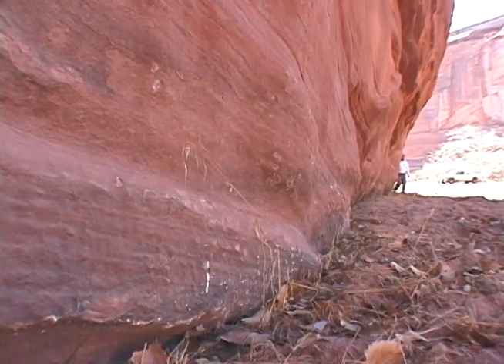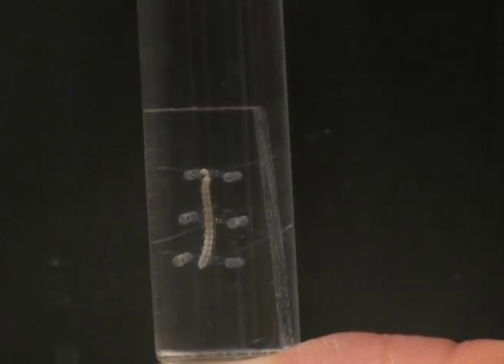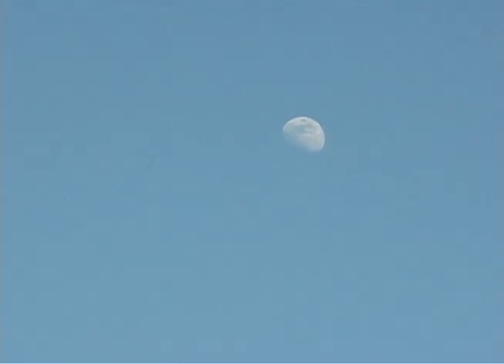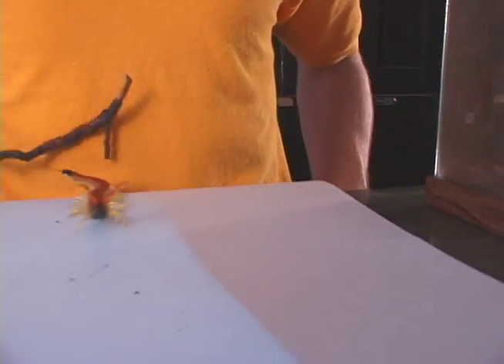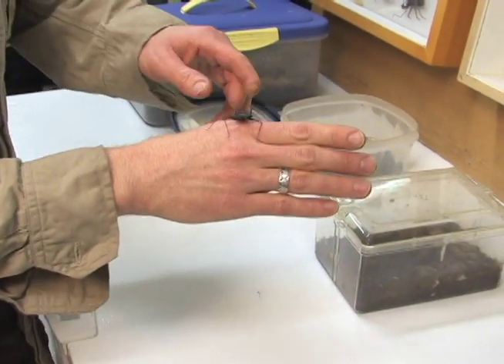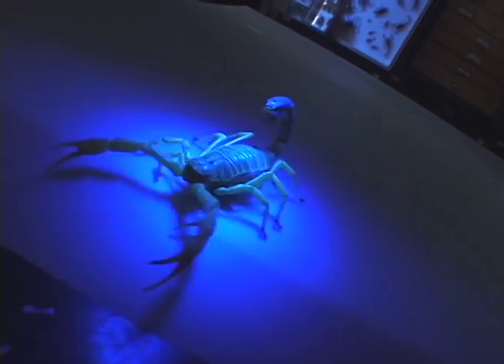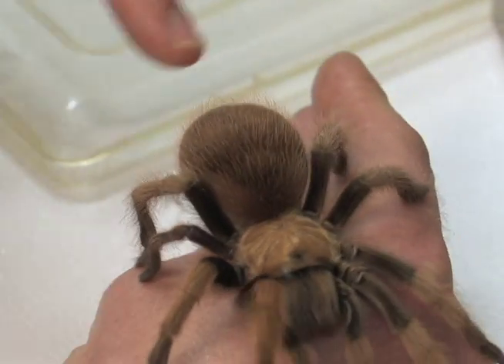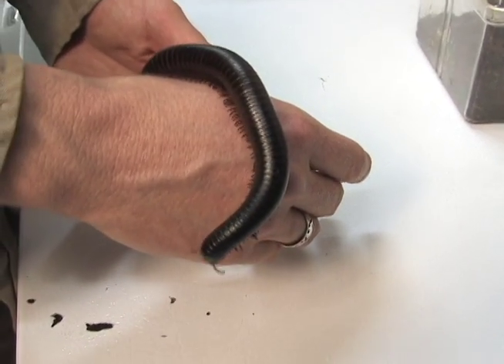Cave researcher discovers new genus of millipede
Albino millipede discovery could provide scientists with information on Earth's history and cave ecosystems.